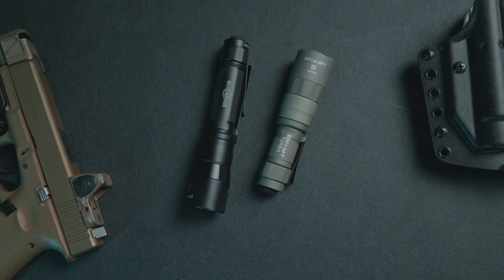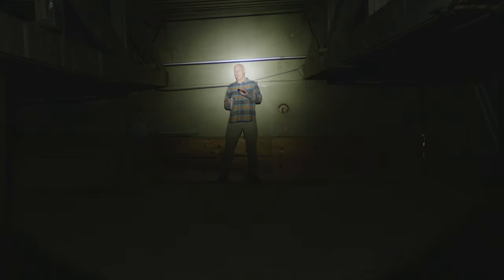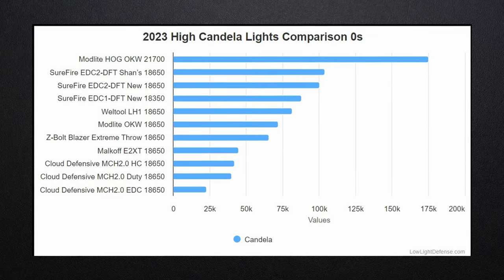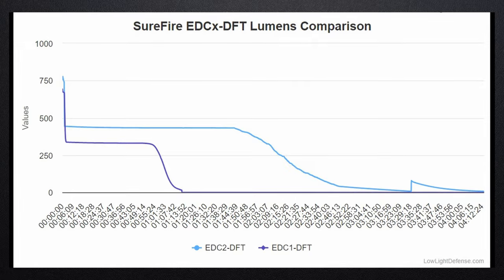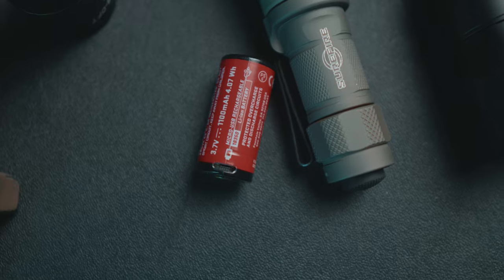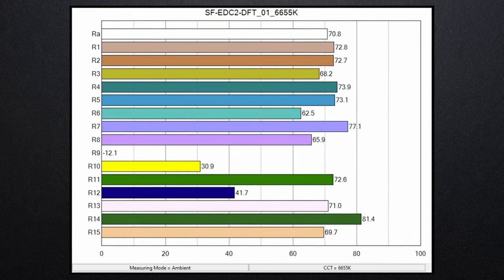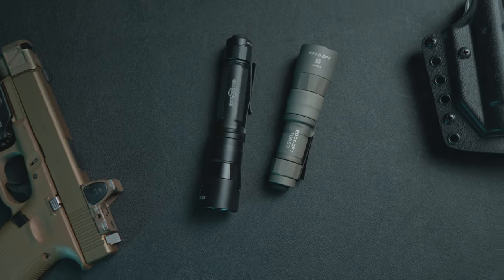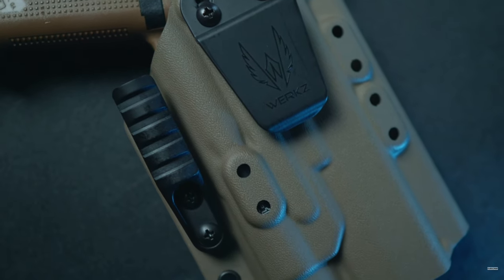The Best Flashlight for EDC - Surefire EDC2-DFT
Here it is, our review of the new EDC1 and EDC2-DFT from Surefire.